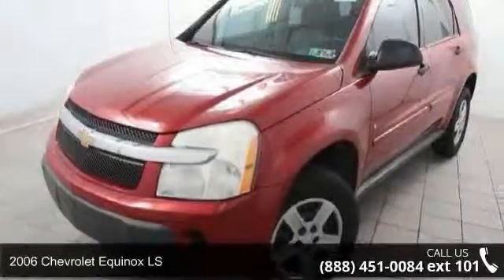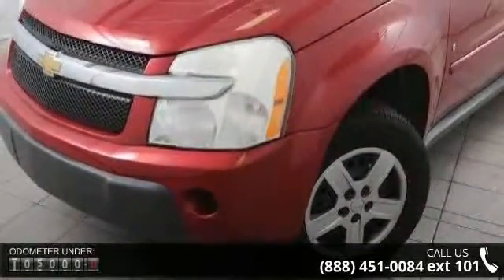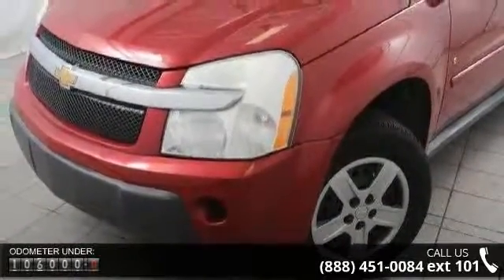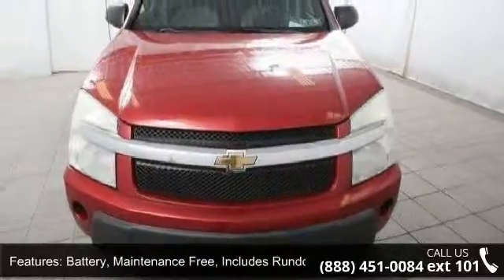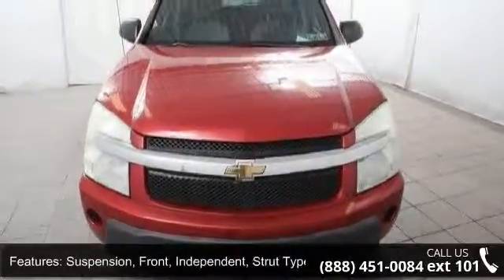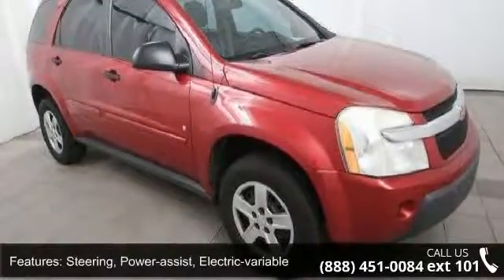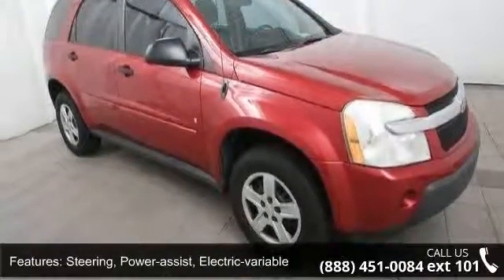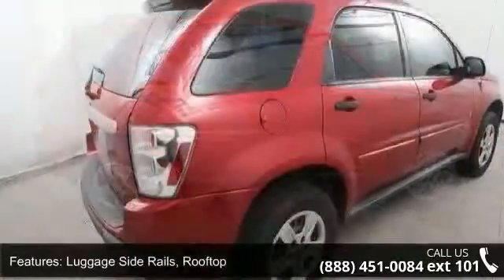2006 Chevrolet Equinox LS - Kelly Car - Emmaus, PA 18049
CLEAN VEHICLE HISTORY/NO ACCIDENTS REPORTED. ABS brakes, Air Conditioning, AM/FM radio, CD player, Dual front impact airbags, Fully automatic headlights, Power door mirrors, Power steering, Power windows, and Speed control. COUNT ON KELLY.